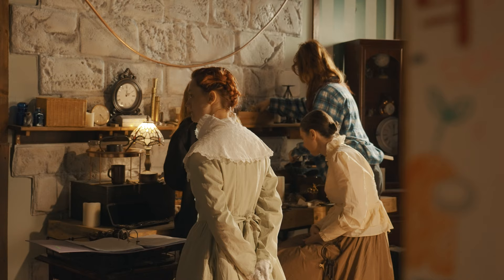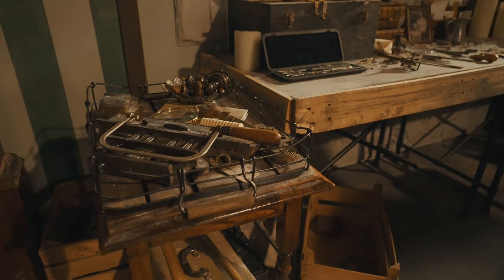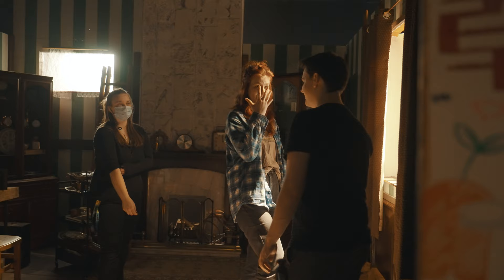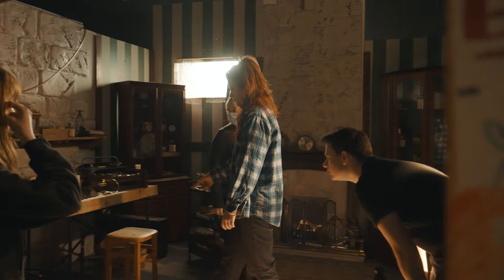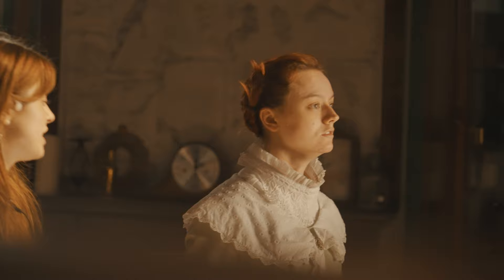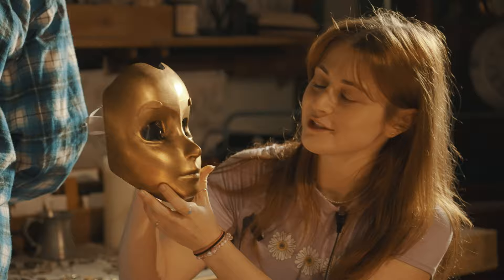BTS - The Clockmaker's Child - Student Short Film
Some insight from the crew on one of our 'Production 1' films, filmed in the studio at the University Of Gloucestershire.